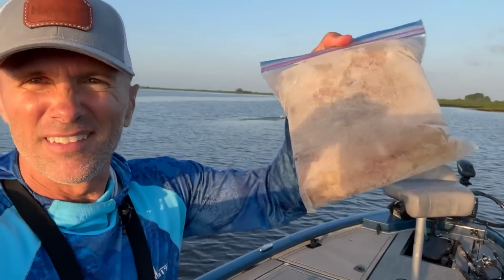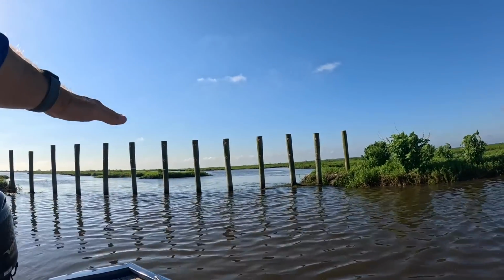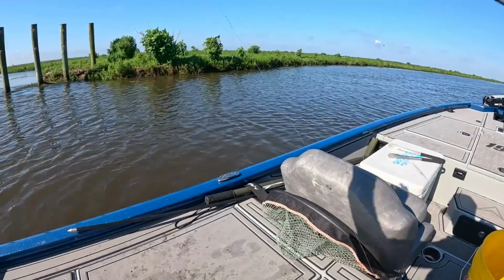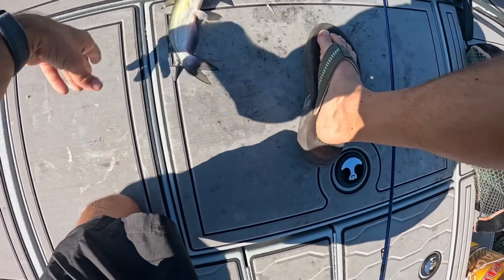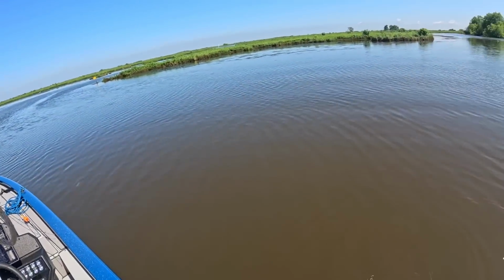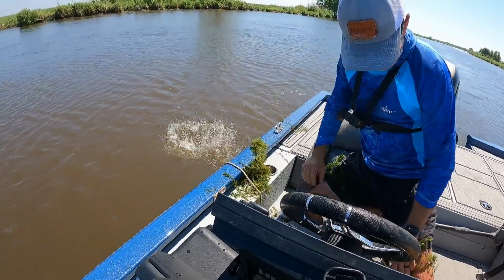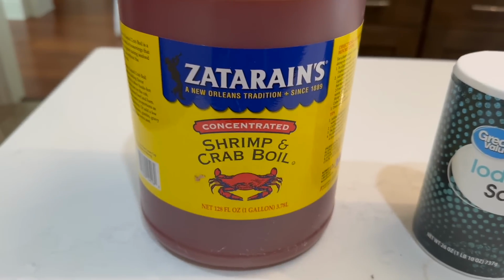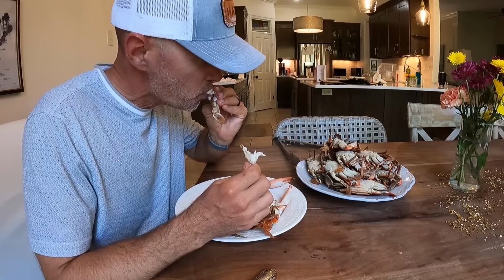Loading Up on Fish, Crabs in Louisiana Swamp! (Catch & Cook)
Something is always biting in the swampy marshes of South Louisiana, and this week, I went out to see what I could catch for dinner. The action was almost nonstop, and that meant I feasted for days.

Zatarain's Liquid Crab Boil

We rent out our condo in Perdido, Fla.!

Chef Master 15,000-BTU camp stove

GoPro Media Mod
GoPro 10
Apple MacBook Air